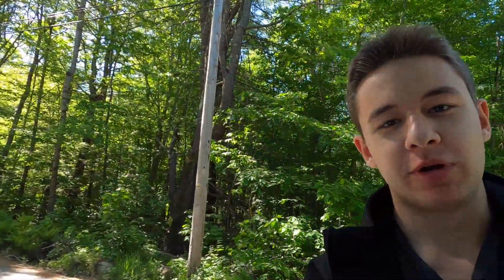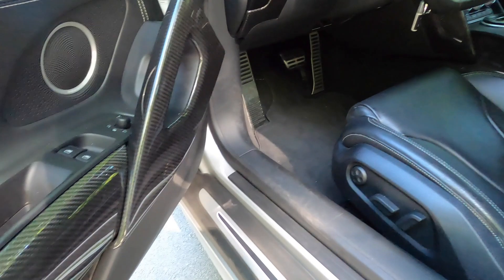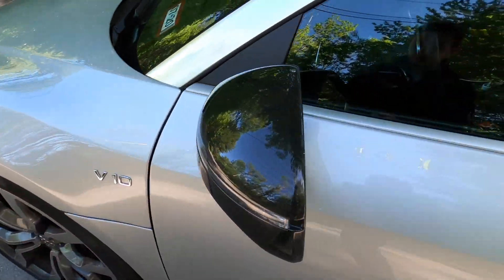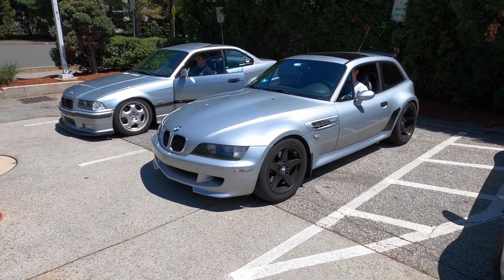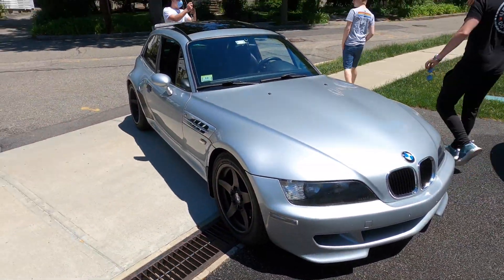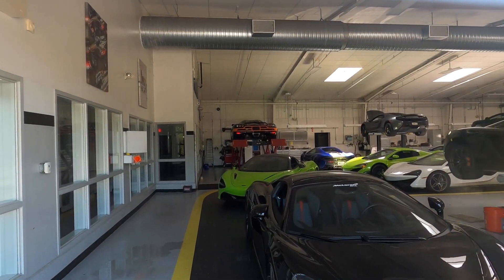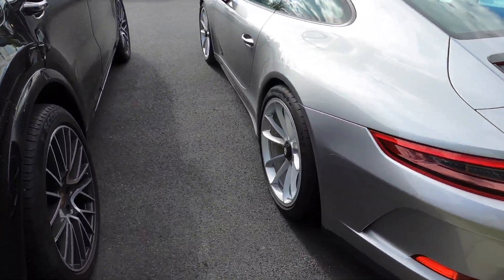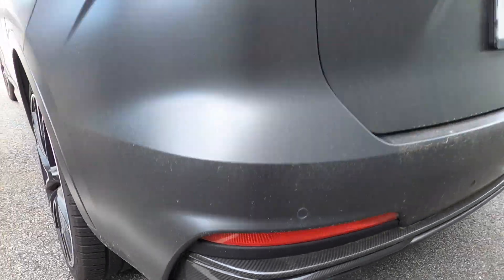Audi R8 Roadtrip to Boston!! Vlog #2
My hair is short, this Vlog is long.

My Car:
2015 Audi S4 (B8.5)

Sepang/Nogaro Blue Suede
Prestige
Black Optics
Sport Differential

Mod List:
AWE Tuning Touring Exhaust 102mm Chrome Tips
Integrated Engineering Intake
RS Quattro Grille
Nokya HyperYellow Fog Lights
ECS Tuning LED Interior Light Kit

Subscribe for more videos on the build of my car as well as POV Drives, and all things German Car related as well as shenanigans and collabs with friends, as well anything else I decide to film.